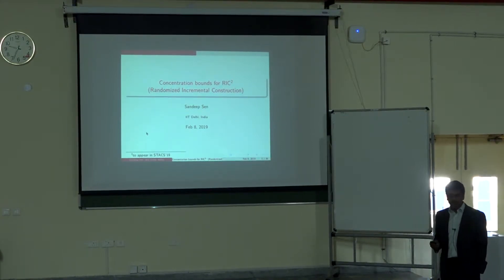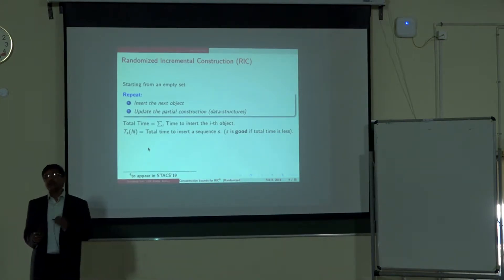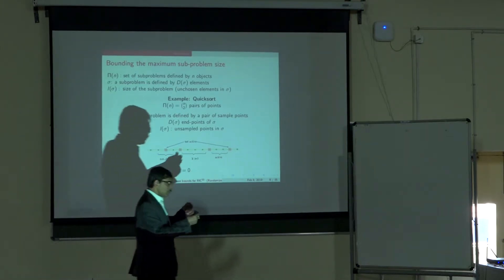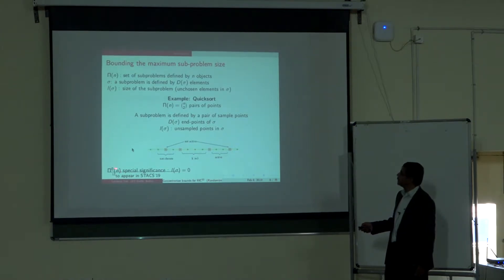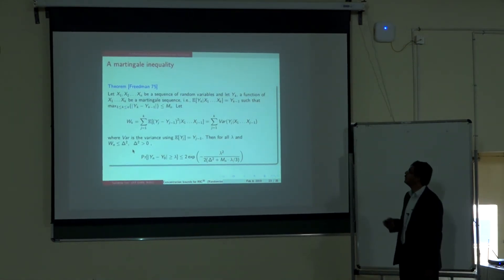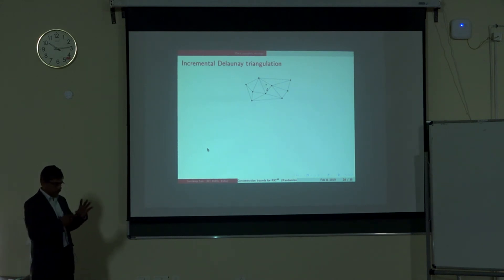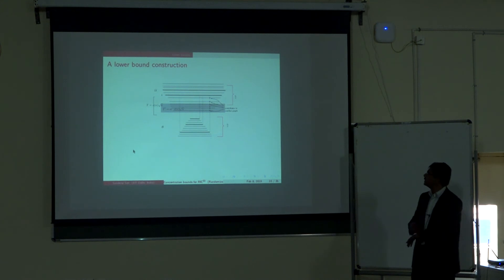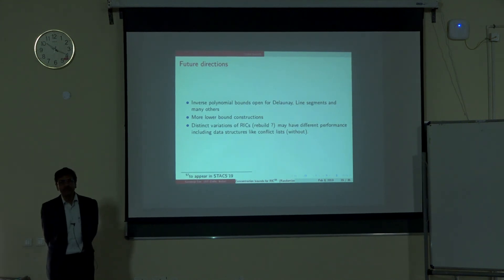Concentration bounds for randomized incremental construction by Sandeep Sen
Speaker: Sandeep Sen
Title: Concentration bounds for randomized incremental construction

Workshop on Recent Trends in Algorithms
NISER, Bhubaneswar